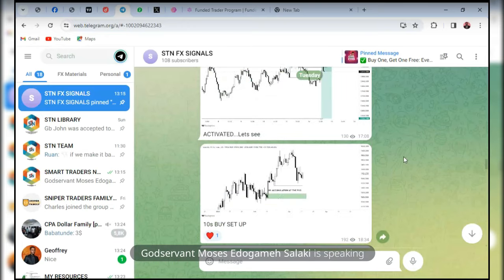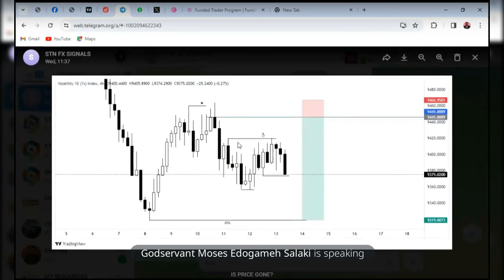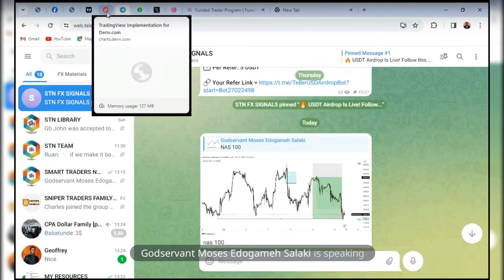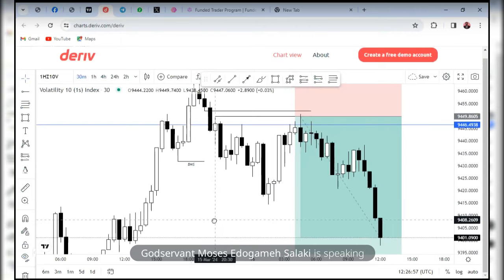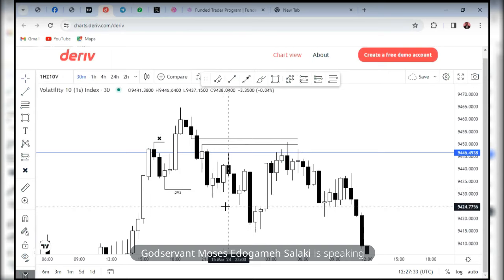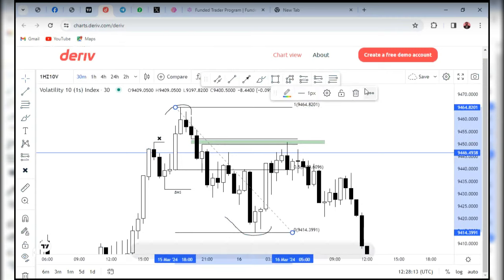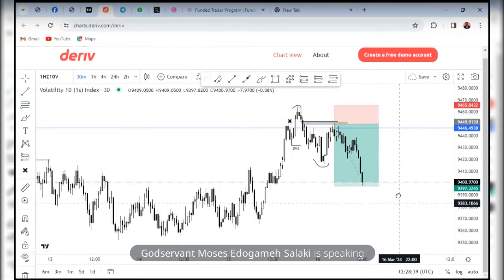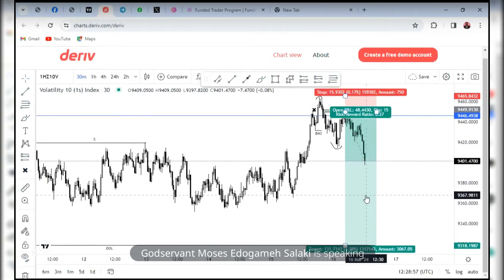VIX 10 1s REVIEW: HOW TO TRADE HIGHER TIMEFRAME Vs LOWER TIMEFRAME